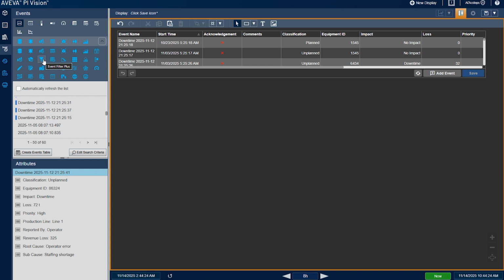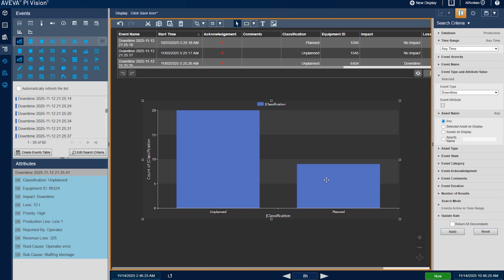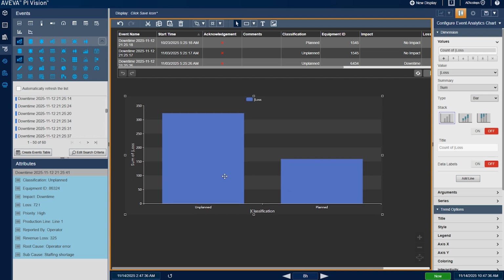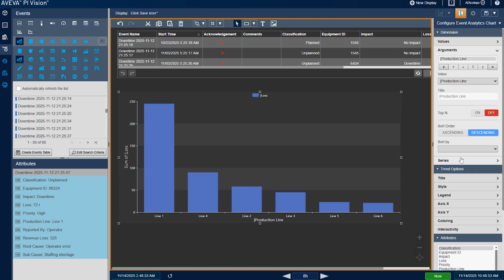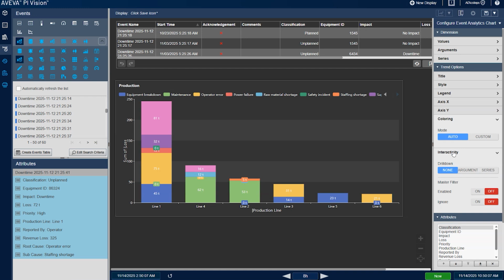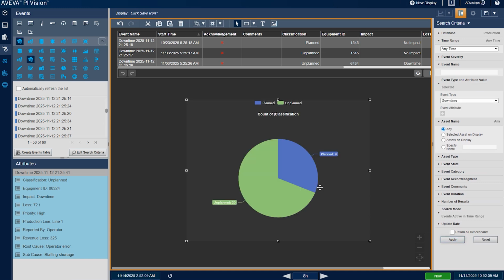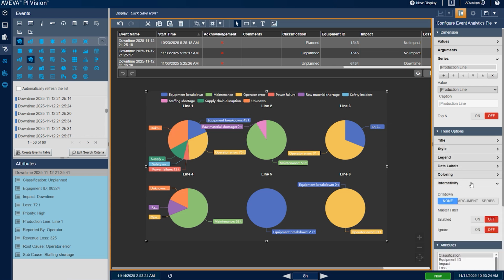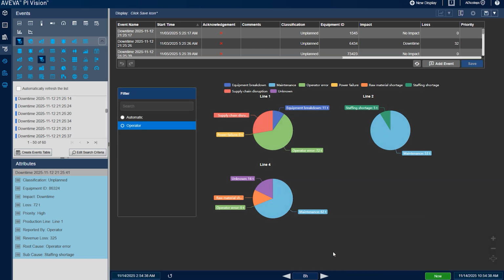How to build an Event Analytics Dashboard in PI Vision | Downtime, OOE & more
In this video, we are going to show you how to build an event frame analytics dashboard using Vision Library+. This can help you build OEE and Downtime dashboards for example.